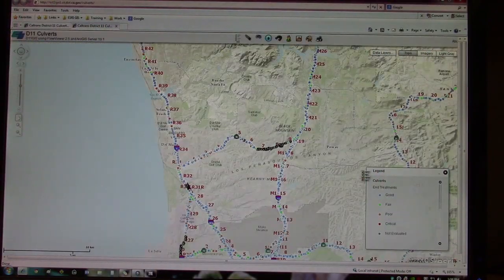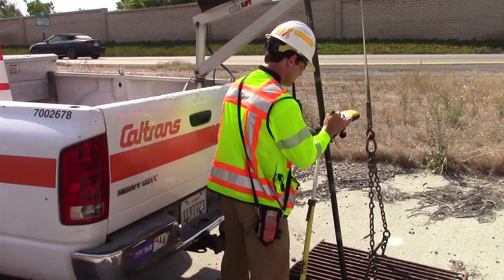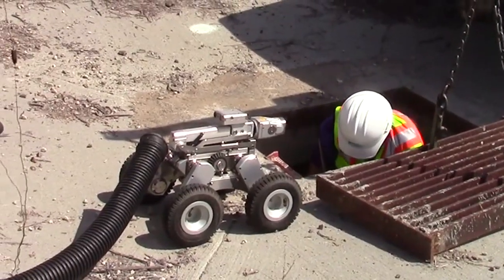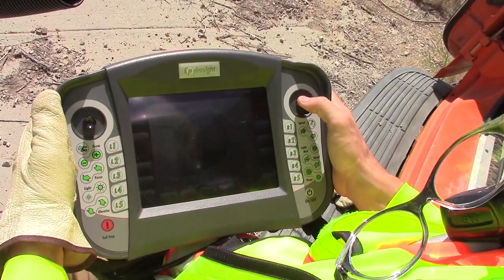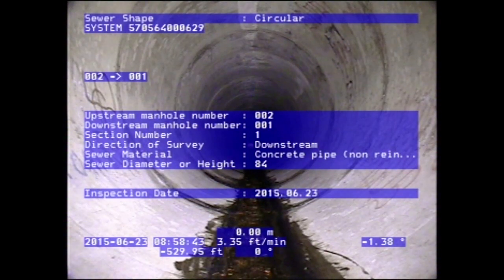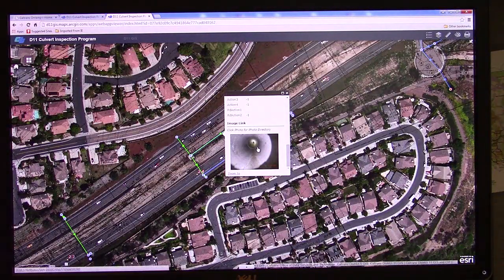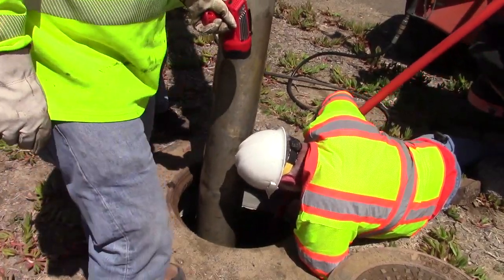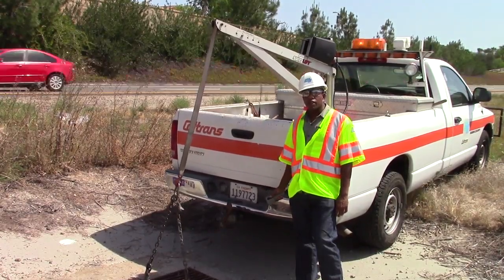Caltrans News Flash #44 - Using Innovative Technology to Inspect Culverts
Culverts play an important role in keeping motorists safe by efficiently moving run-off from the freeways. Just like the roadways, these underground networks of inlets and tunnels require regular inspection and maintenance.

In this Caltrans News Flash, Public Information Officer Hayden Manning shares the department’s efforts of its culvert inspection program and provides an overview of the innovative technology Caltrans uses to document and inspect this vital infrastructure.